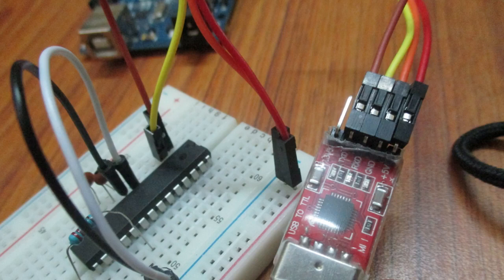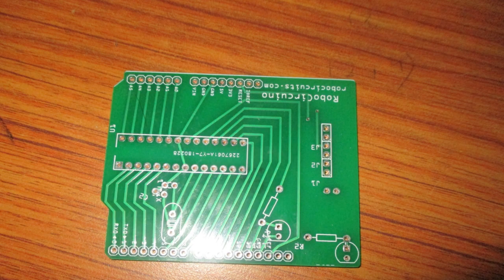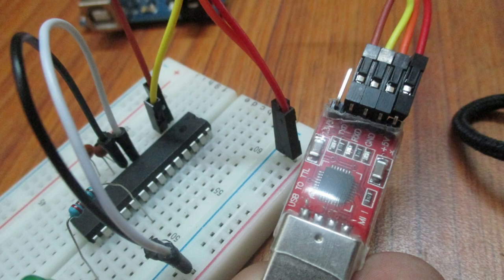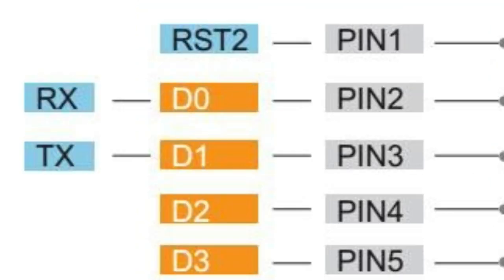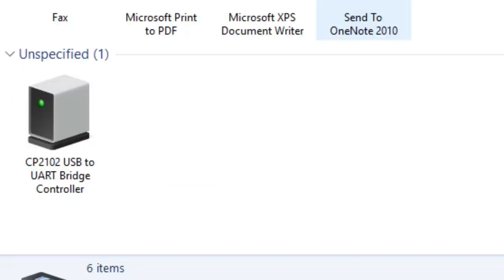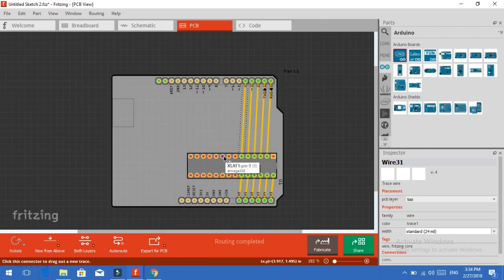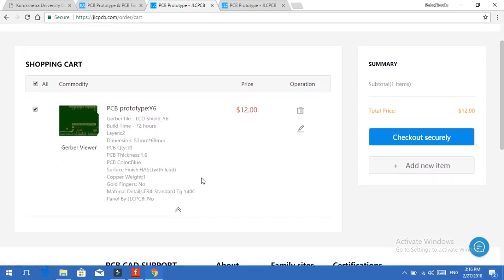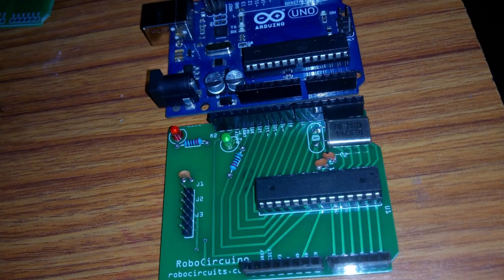Want to make your OWN Arduino??? - How to make Arduino - DIY Arduino UNO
Buy parts for Arduino

Lcd Module 16*2
Servo Motor.
Ultrasonic sensor hc-sr04
Arduino nano.
L298N motor driver